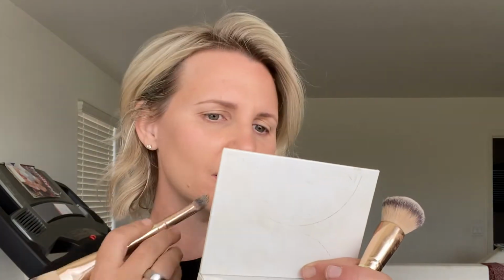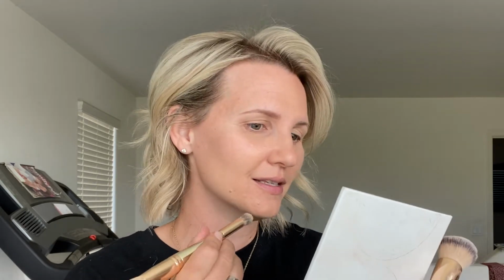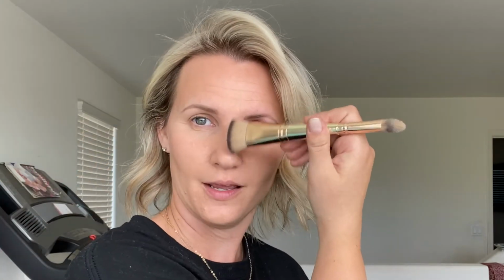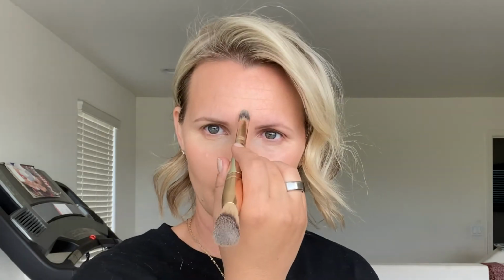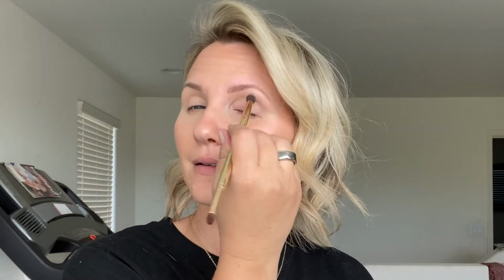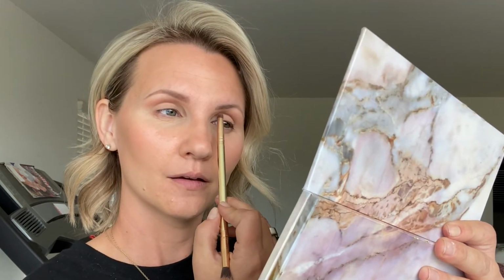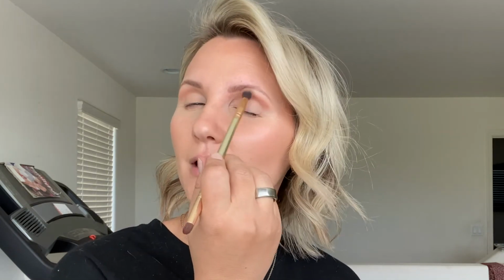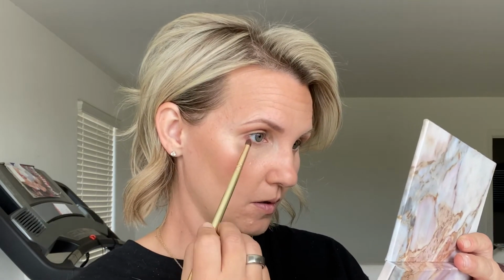Simple Spring Makeup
Here is a really simple and light spring makeup look.